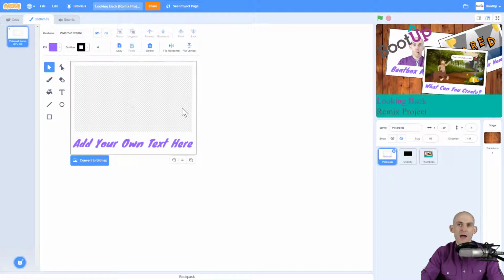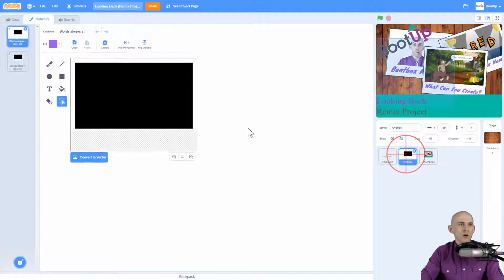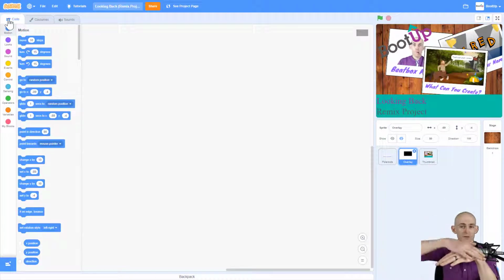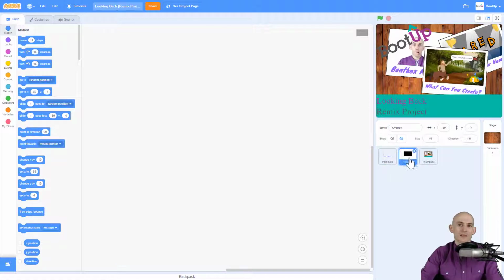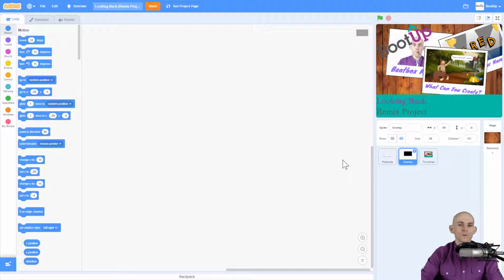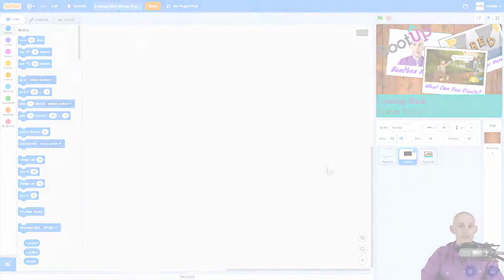Looking Back - Reverse Engineering Challenge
for even more resources and projects.